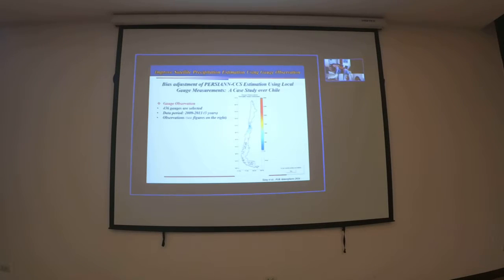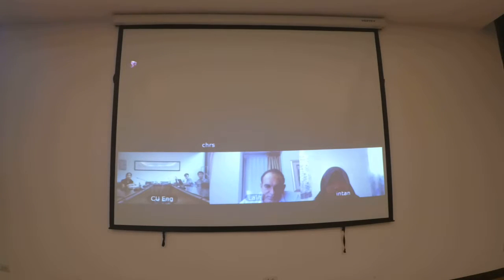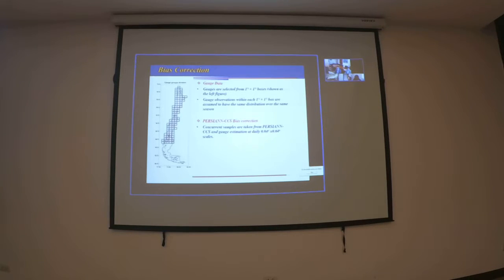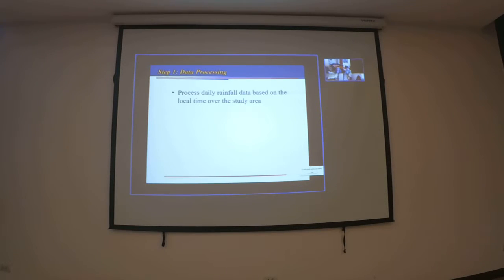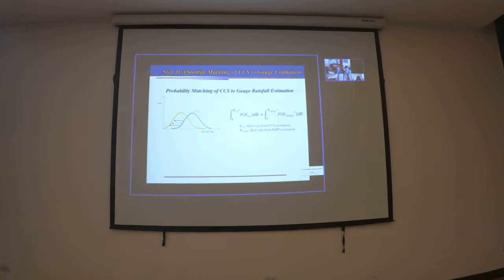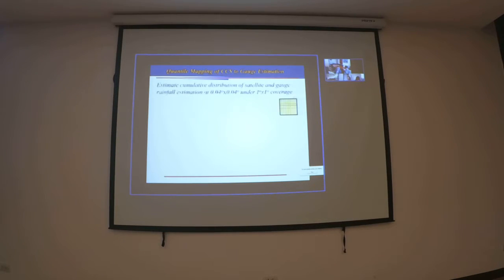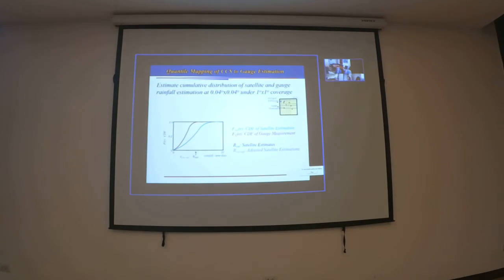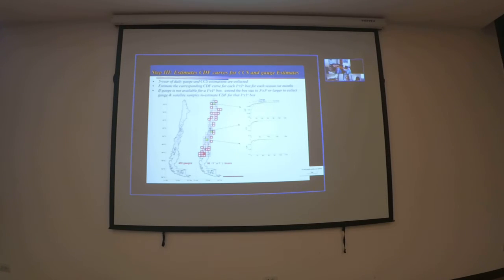PERSIANN Workshop 3/8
CHRS Remote Sensing Precipitation & Bias Adjustment of PERSIANN-CCS Estimation by Professor Kuo-Lin Hsu